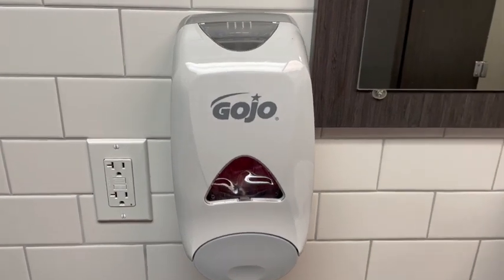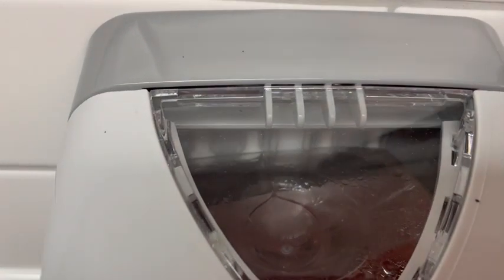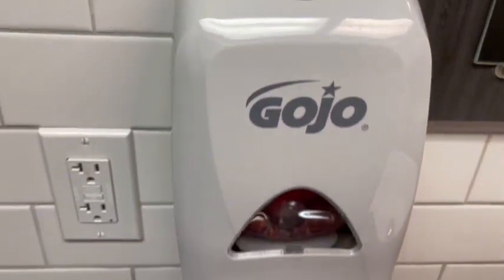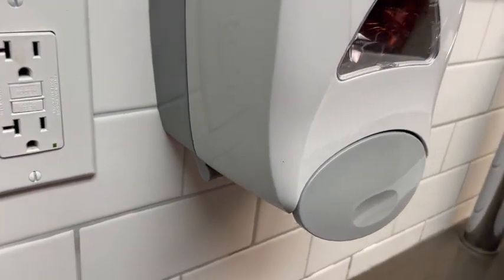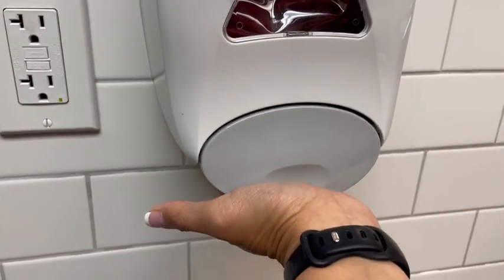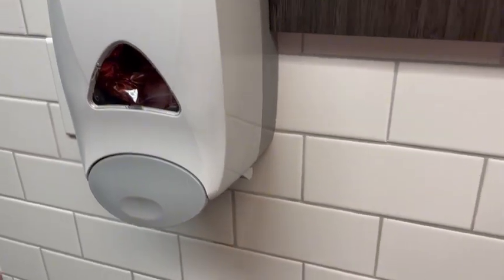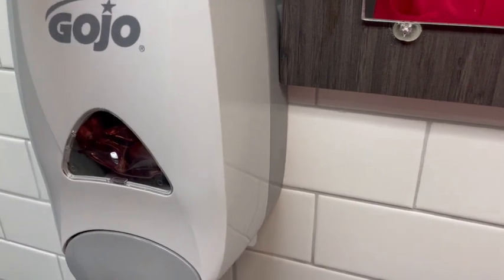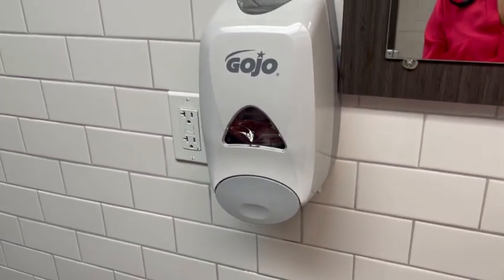GOJO FMX 12 Push Style Foam Soap Dispenser, Dove Grey, for 1250 mL GOJO FMX 12 Hand